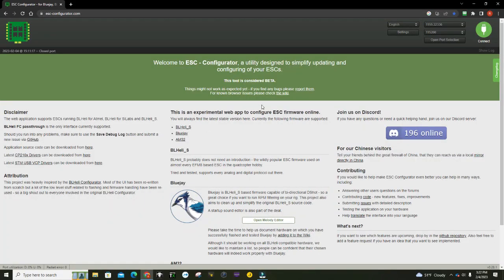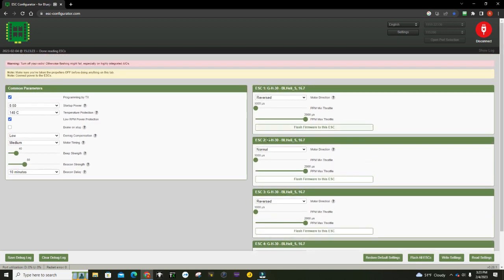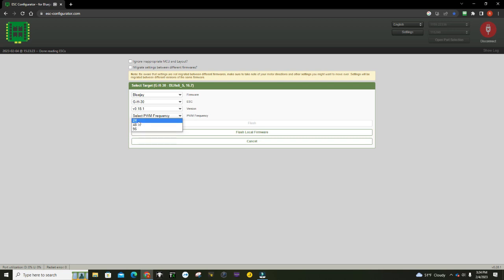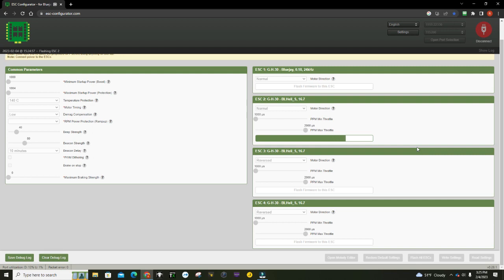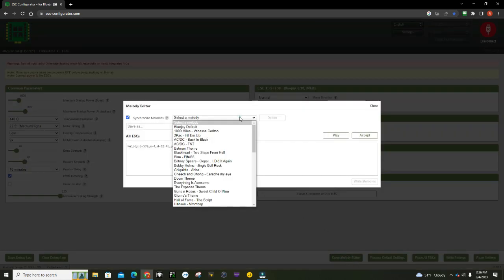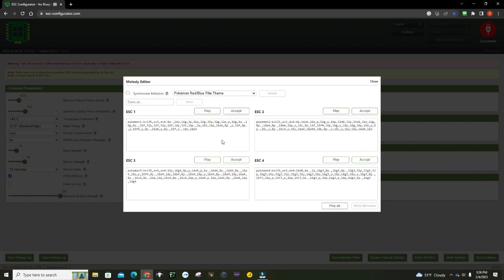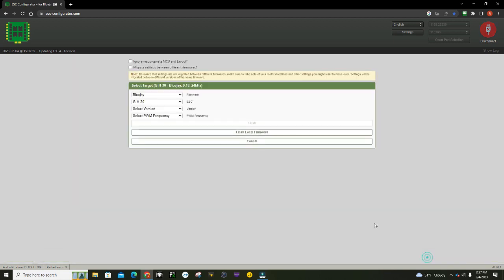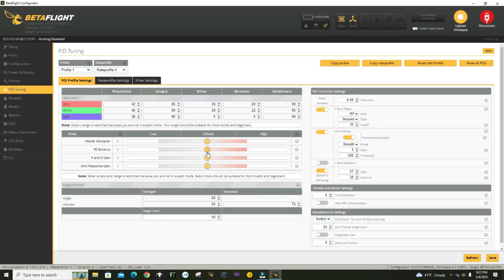Bluejay/Betaflight ESC flash Tutorial (fpv drone quadcopter betaflight)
Hey Guys, I thought I would throw out a quick video to help anyone with switching over to the BLUEJAY ESC software. If I missed anything let me know, hope this clears up dome things and makes it easy for you guys. Thanks for stopping by!